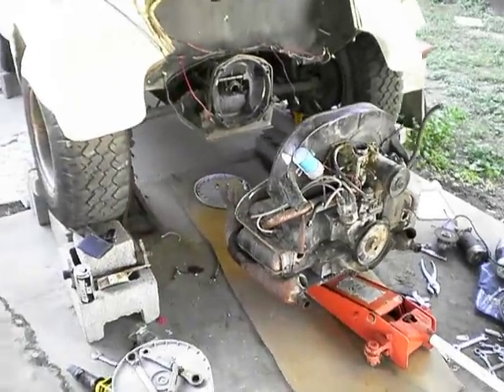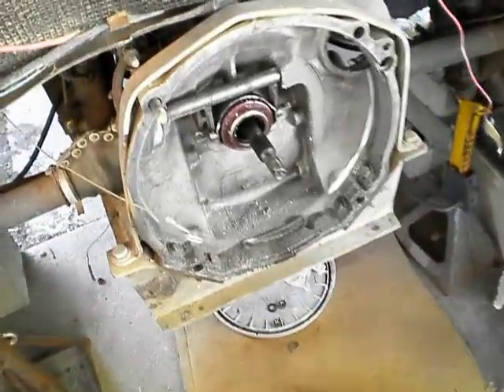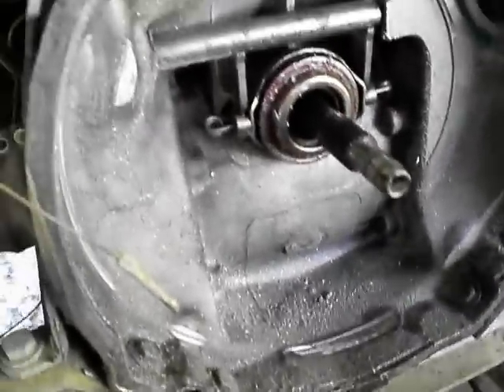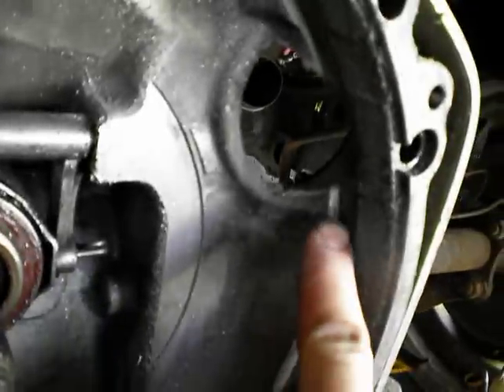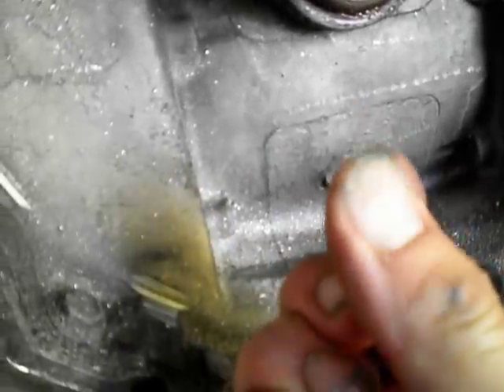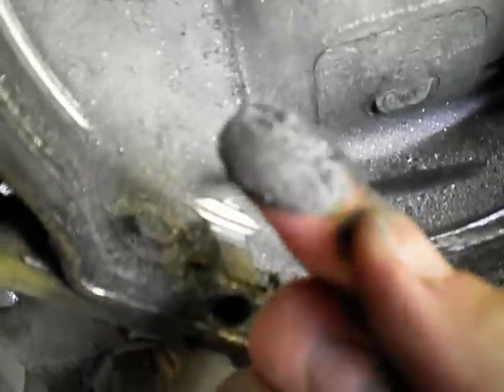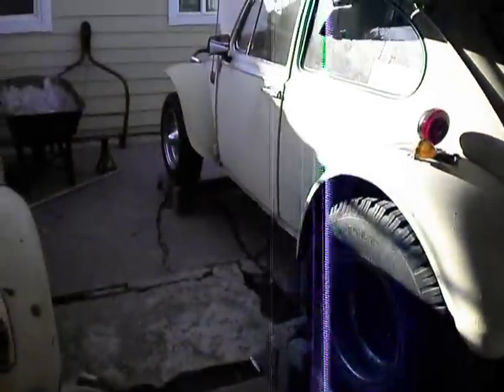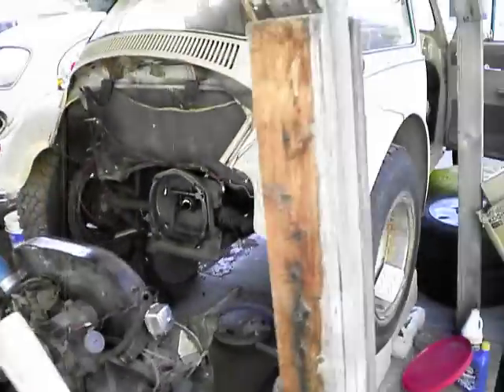A bad surprise on my Baja Bug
After removing the engine, I found that the flywheel had eaten into the transmission casting.  Probably from wobbling while spinning because the crankshaft broke.  I don't see how this will be a problem, there is plenty of metal left.